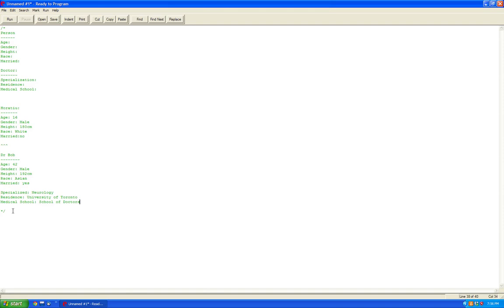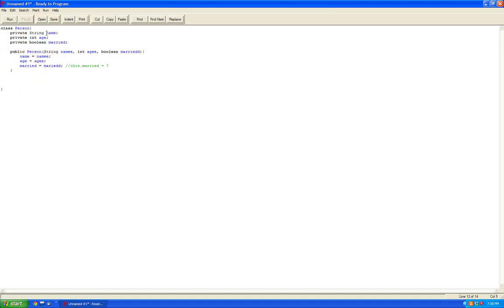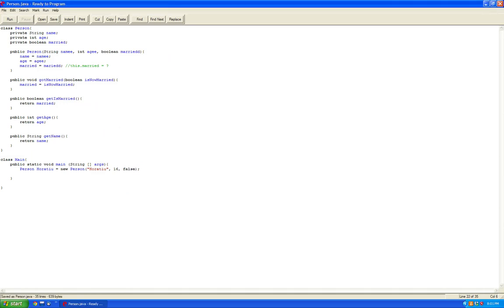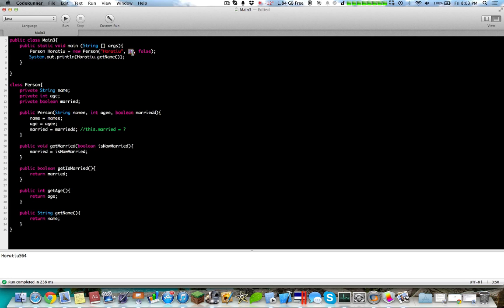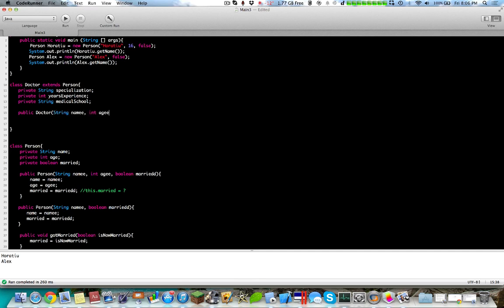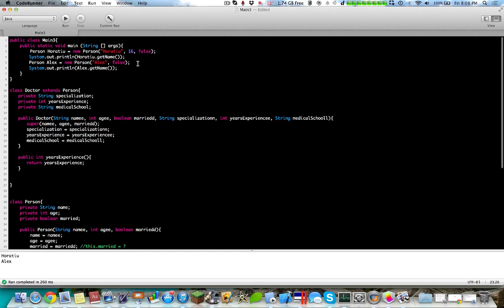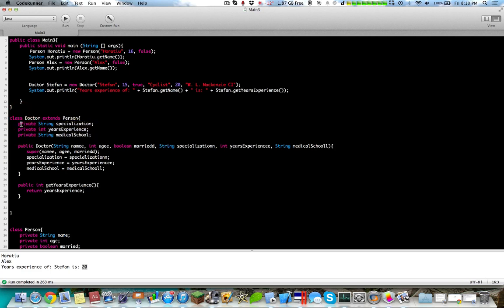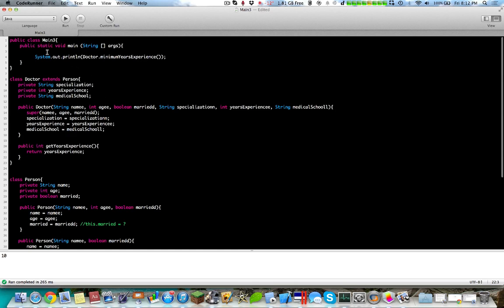Java: Introduction to OOP & Class Hierarchy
Today I will be discussing Java OOP and its hierarchy. This is simply an introduction.